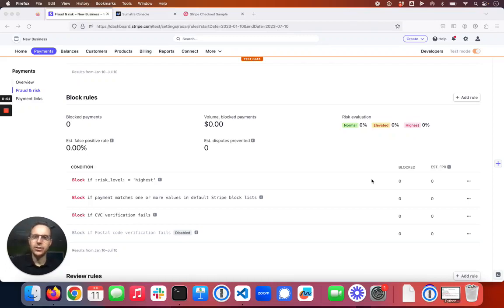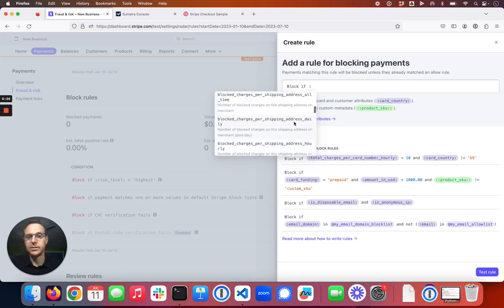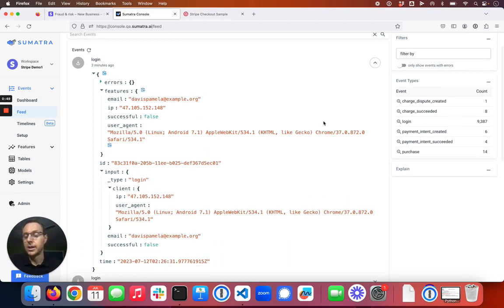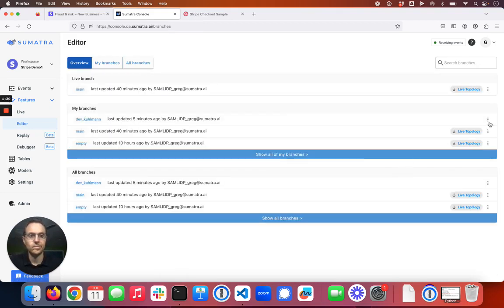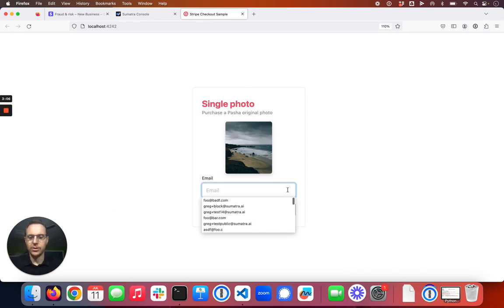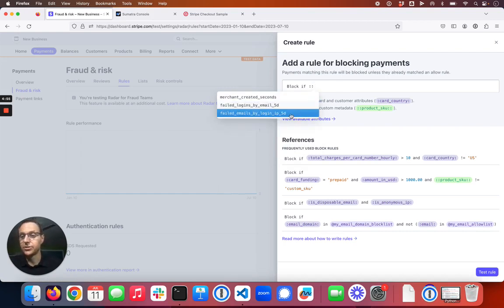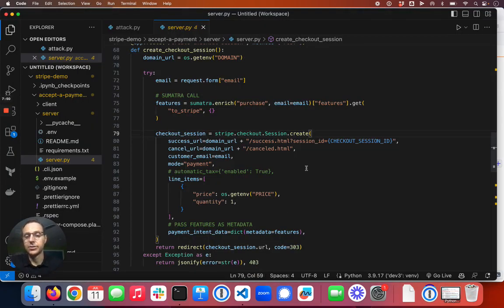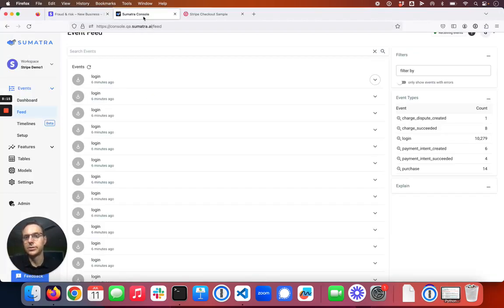How to Add ATO Rules to Stripe Radar with Sumatra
Track your Login events in Sumatra. Add low-code logic to identify credential-stuffing and brute force attacks. Pass your new risk signals to Stripe Radar. Write rules to stop the attacks before the money is out the door.